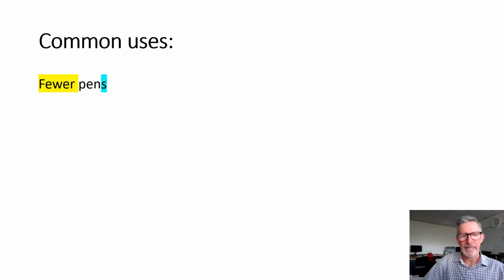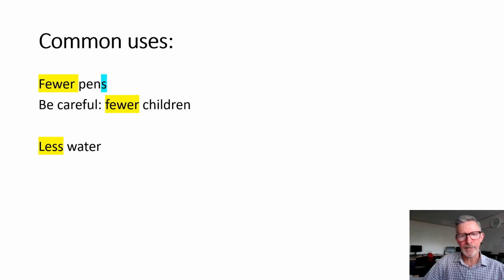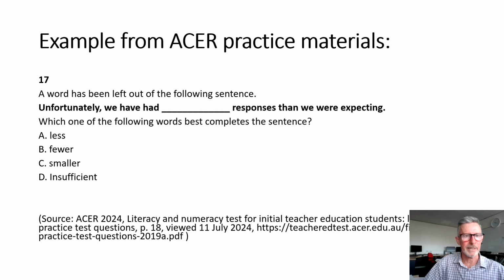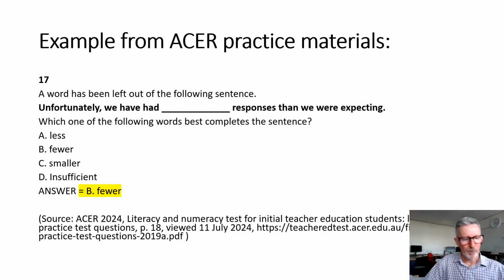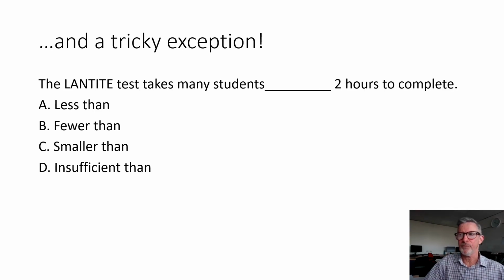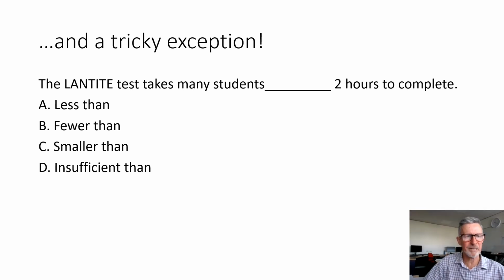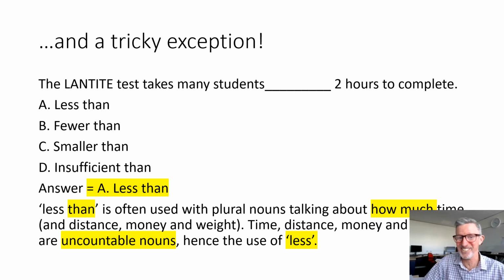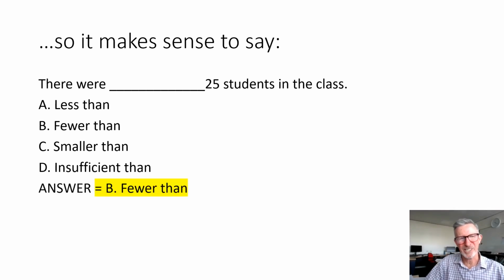6 Less vs fewer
LANTITE punctuation and grammar - 5-minute videos